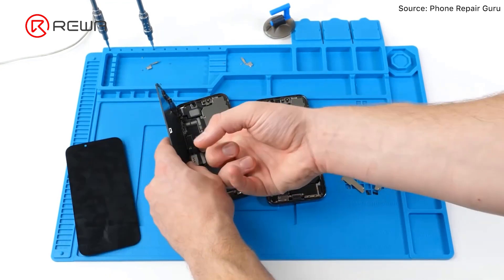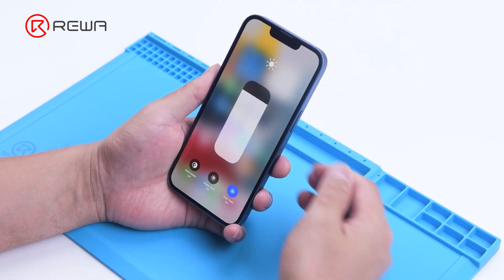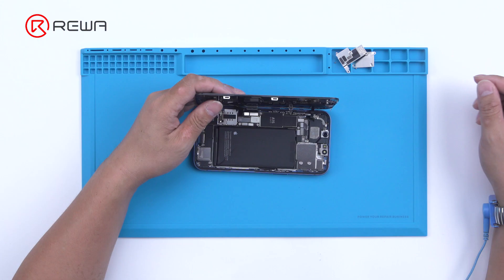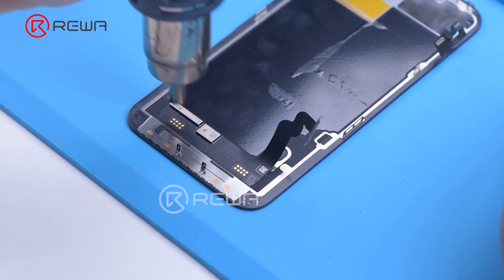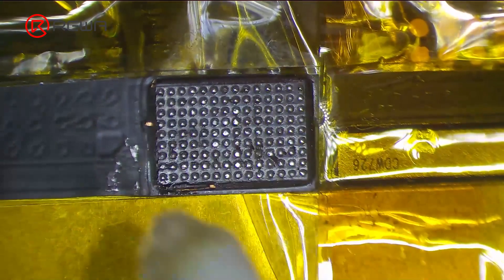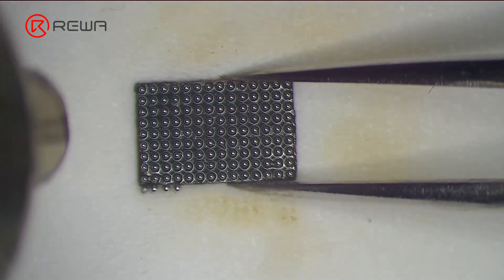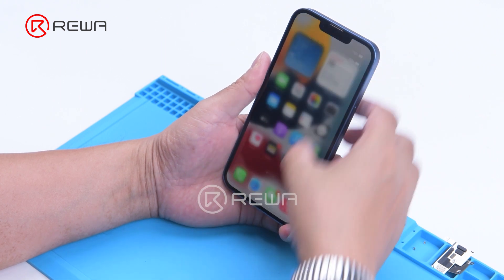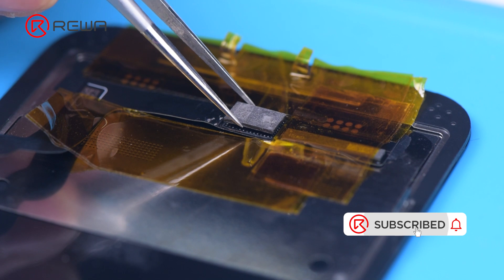Fix iPhone 13 Face ID Not Working & Important Display Message after Screen Replacement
Recently, Phone Repair Guru posted a video about iPhone 13 screen replacement. After replacement, “Important Display Message” pops up. What’s worse, Face ID is not available. Since the iPhone 13 screen includes no flood illuminator module and all the parts for the TrueDepth system are housed in the iPhone itself. REWA LAB speculates that the chip on the original screen has saved Face ID data. Transferring the chip to the new screen might solve the problem.